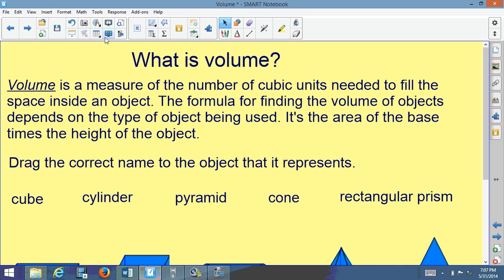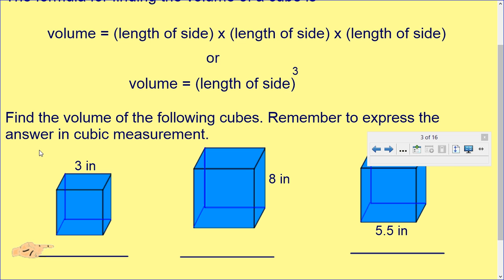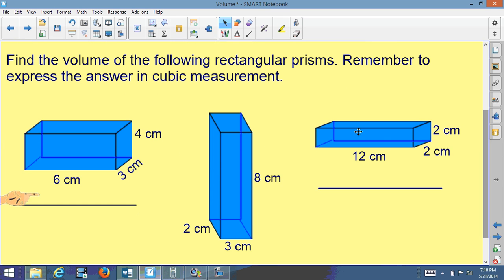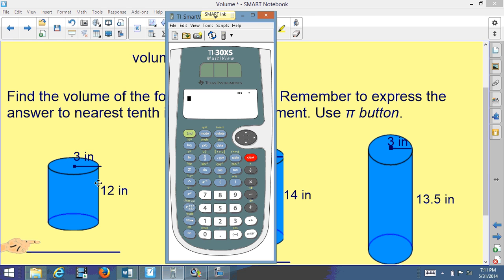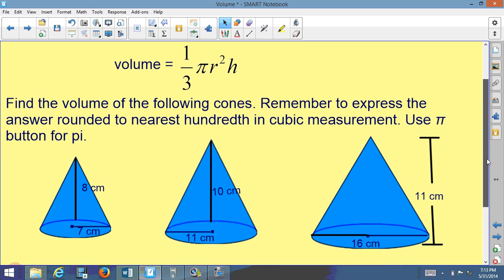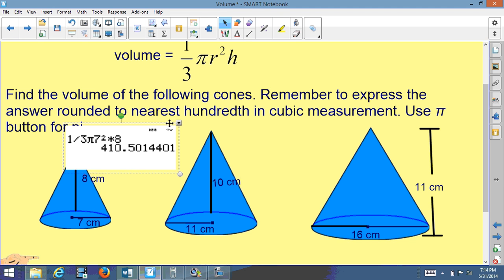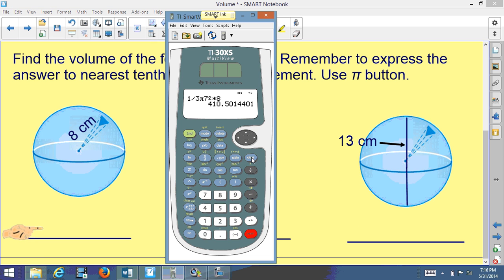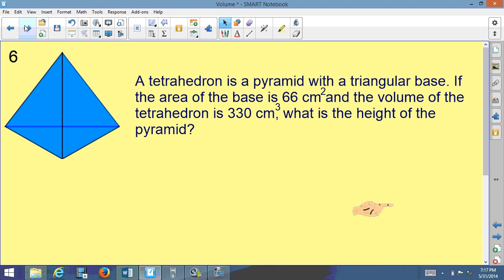Volume with Dr Rob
Description: Students will learn formulas and how to find the volume of different figures.